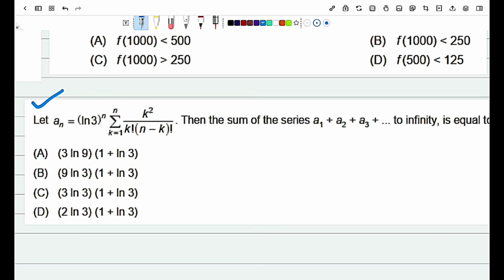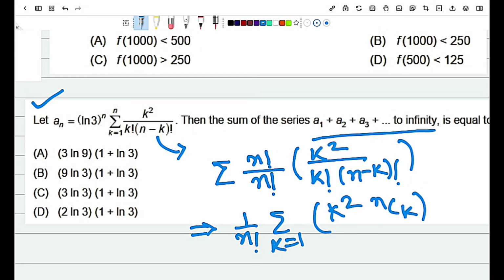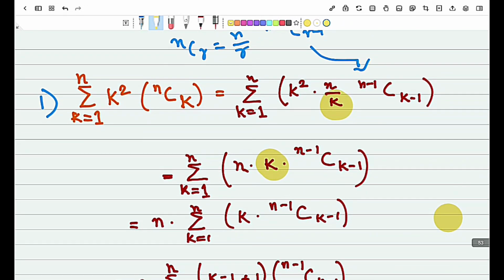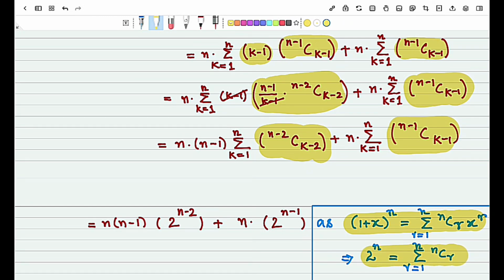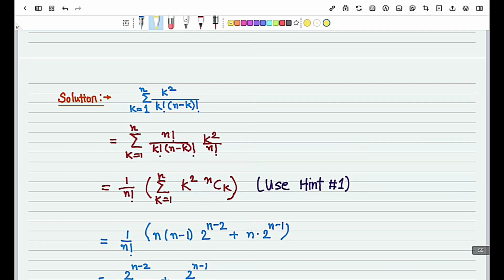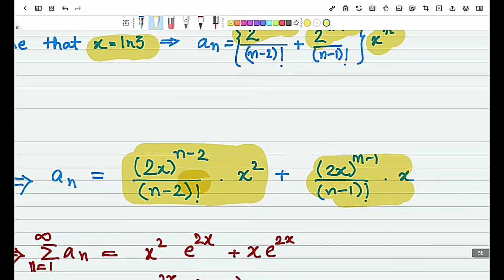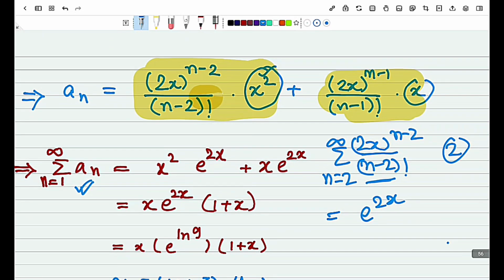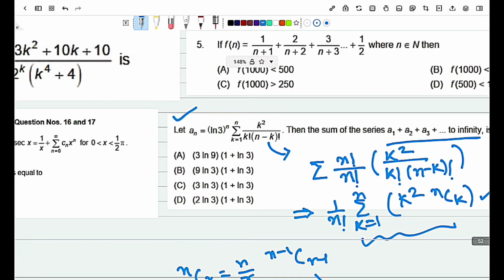A JEE ADVANCED RELEVANT Masterpiece on Binomial Theorem | MathsWithBerlin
If an = (ln3)^n sum (k^2/(k!(n-k)!) then fin a1+a2+ a3+. upto infinity.

A problem from AITS Paper, that can be brilliantly solved using basic knowledge of binomial theorem